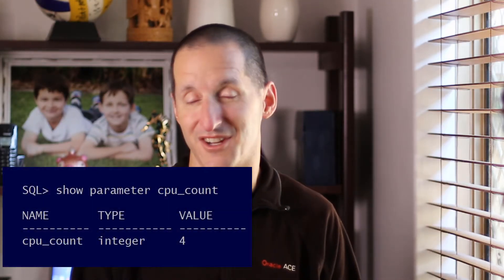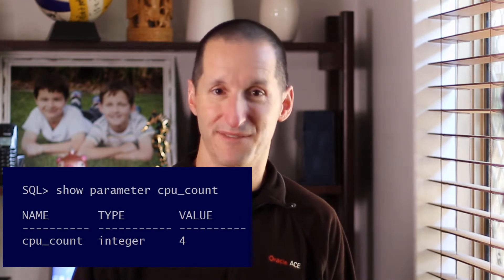Should I set CPU_COUNT?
Should I be setting the CPU_COUNT parameter for my database? A summary from the recent AskTOM Office Hours session.